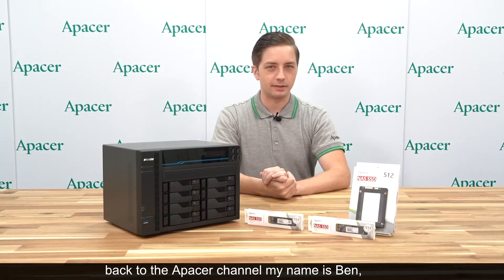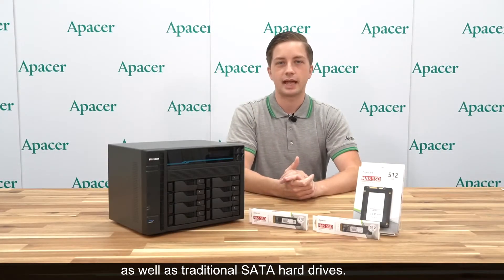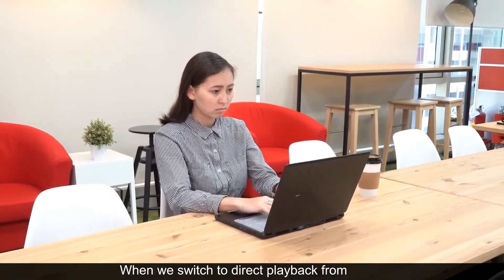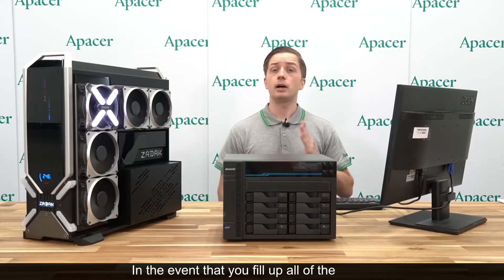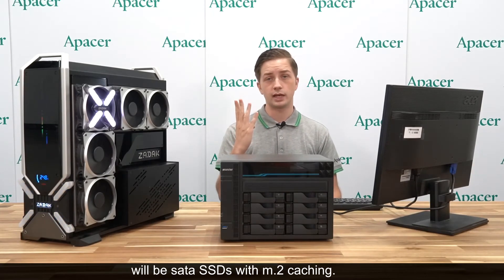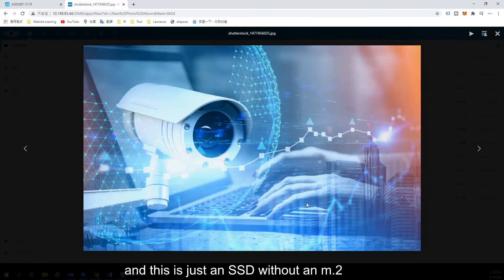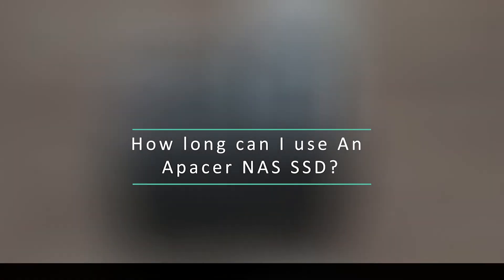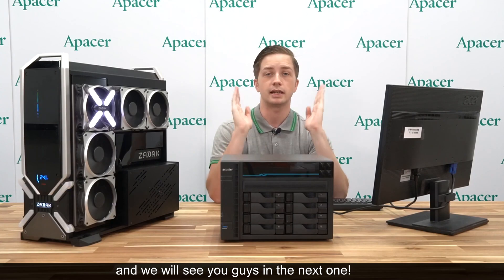NAS SSD｜Quick Overview of Asustor Lockerstor 8 NAS with Apacer NAS SSDs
So you're curious about the Asustor Lockerstor8, aka the AS6508T? Great, because today Asustor has provided Apacer with one such NAS. In this video, Apacer staff show you what the lockerstor8 can do, how it is meant to be used, and how Apacer NAS SSDs stand out from the competing brands. In today's video. Apacer has installed the PP3480, the PPSS25 and the PPSS80 NAS SSDs as well as Traditional sata Hard Drives.

In today's benchmark we use NextCloud to measure how much time it takes each drive to load a photo with and without adding an M.2 cache to the hard drives and PP3480 as a way to perform a benchmark.

It's also worth noting that the PPSS80, the PP3480, and the PPSS25 are all three built to last much longer than ordinary consumer-grade SSDs, and should be considered as a storage solution for a Network Attached Storage (NAS) vs. an ordinary consumer SSD, especially when editing 4k video or migrating files between multiple users on a frequent basis.